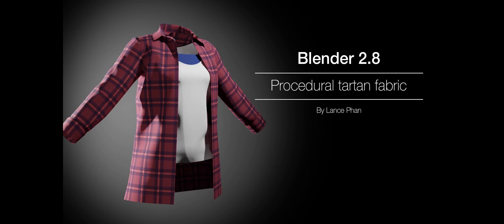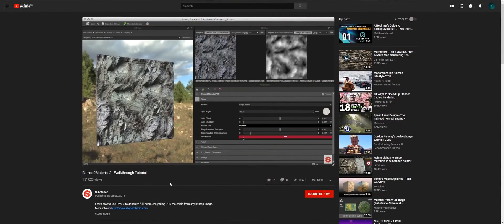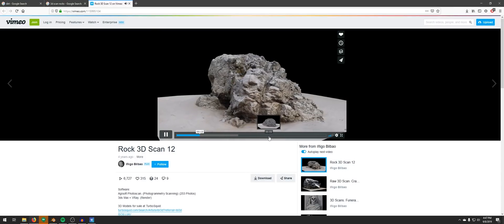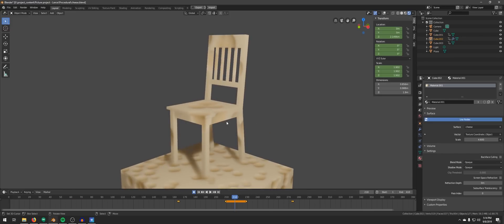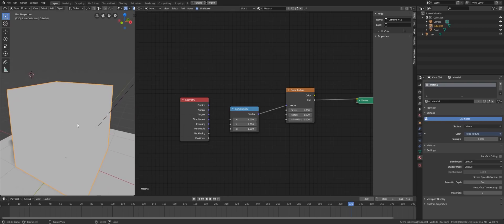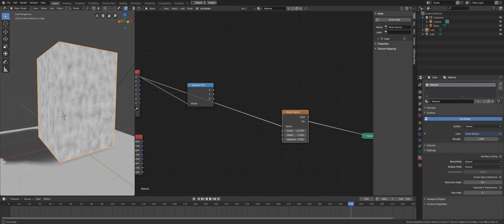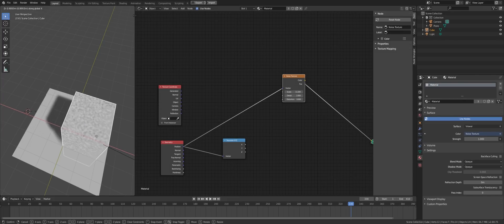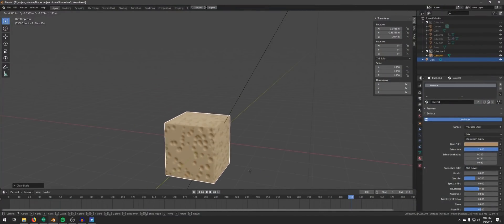2D textures VS 3D textures and how to become God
2D textures and 3D textures have their strength and weakness, how 3D textures work, and how to become a god.